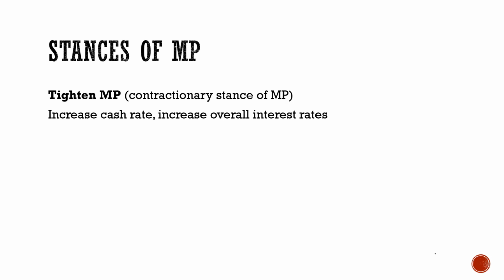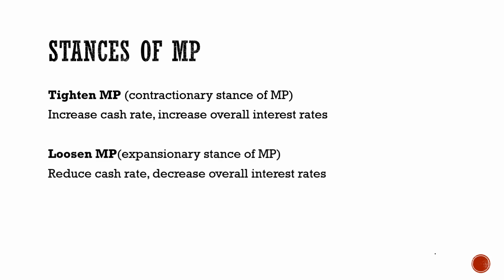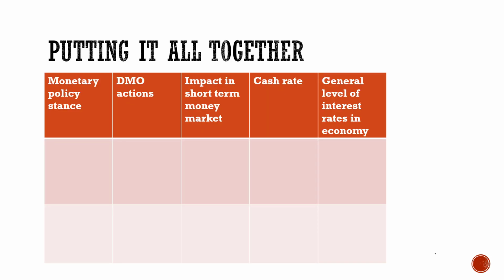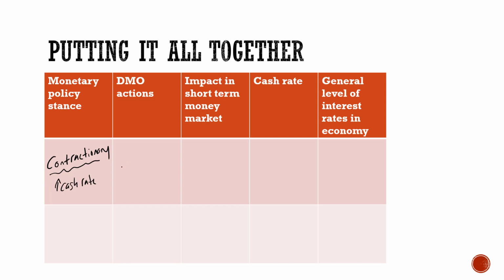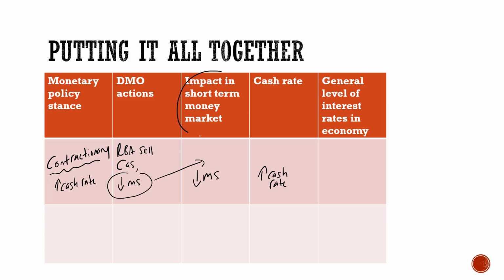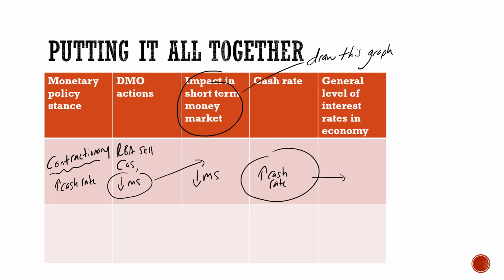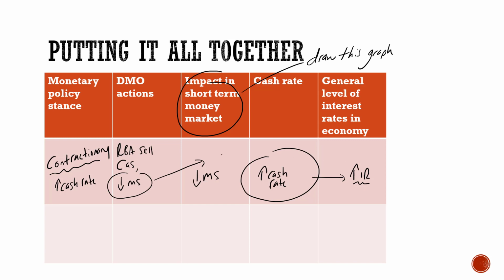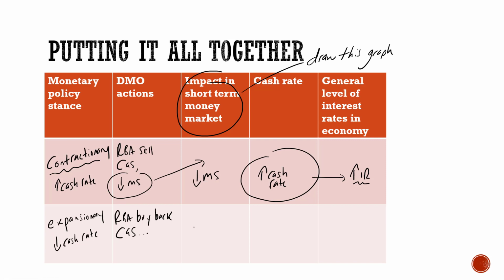MP in action part four: The stances of Monetary Policy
The stance of Monetary Policy? It's kind of like the goal of MP. Is the RBA trying to expand or contract the economy? Watch for more.